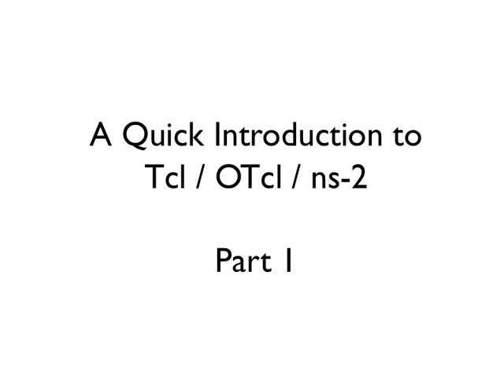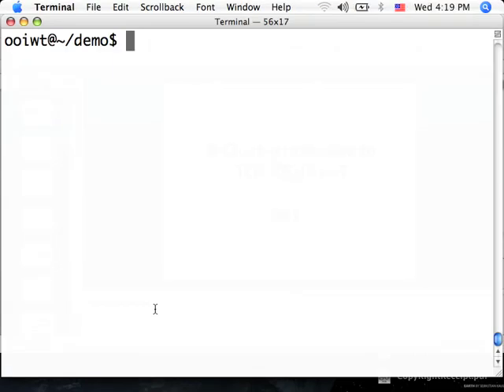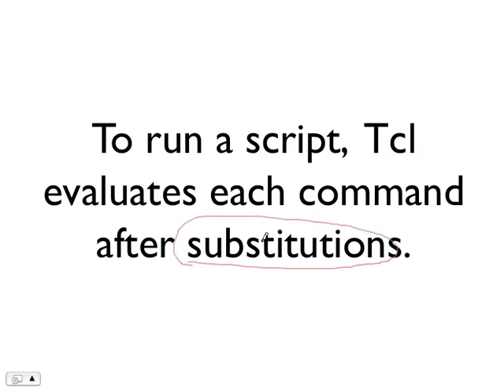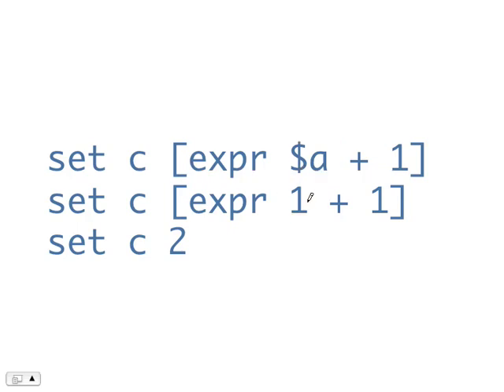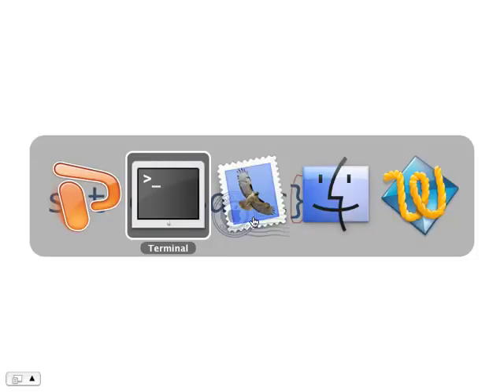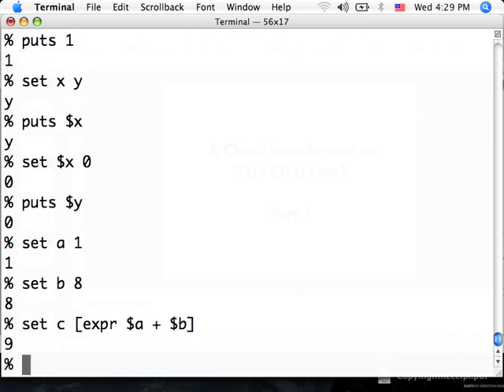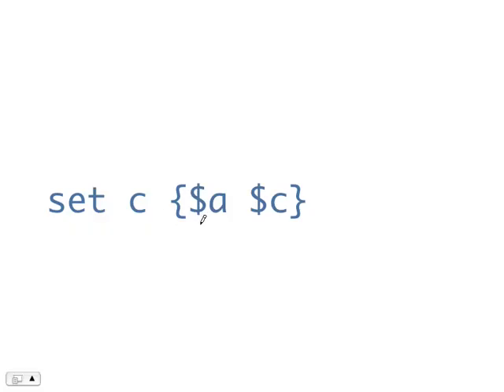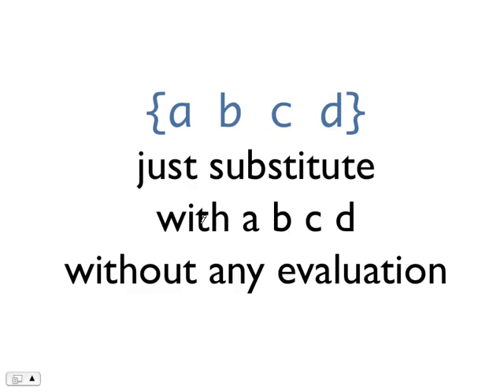NS2 Tutorial: intro to tcl 1/2